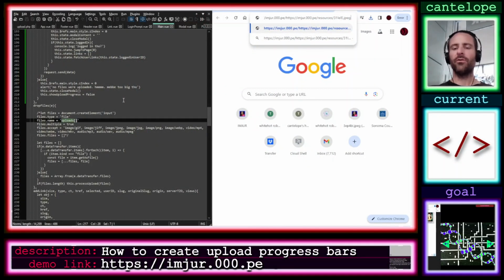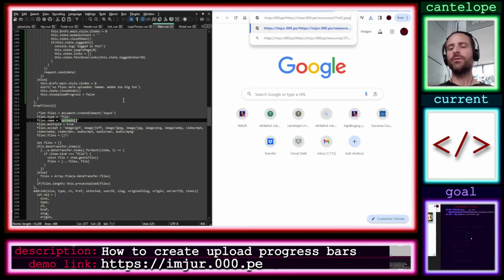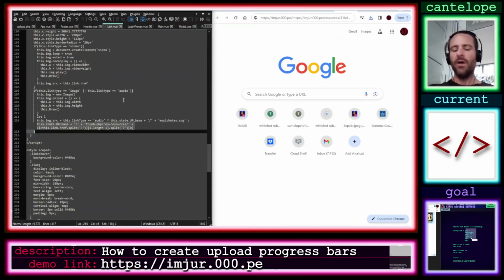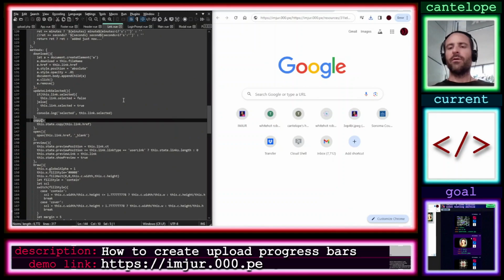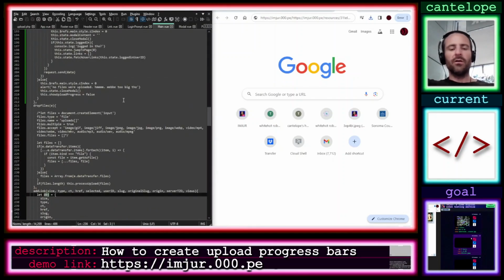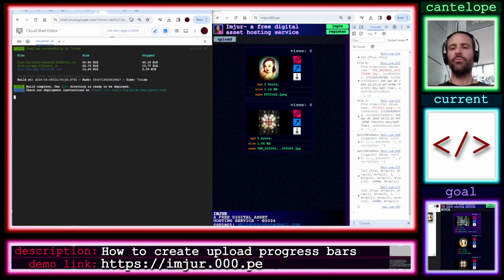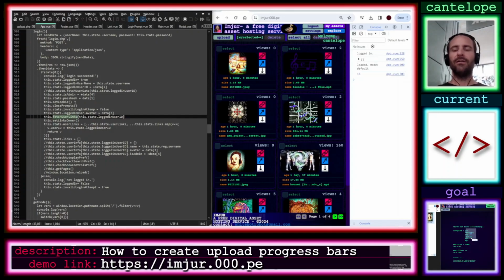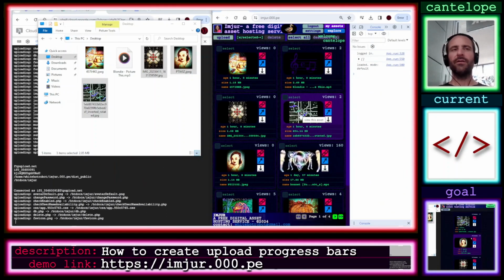How to create upload progress bars for a web application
Stack: HTML/CSS/JavaScript, PHP, Vue.js, MySQL